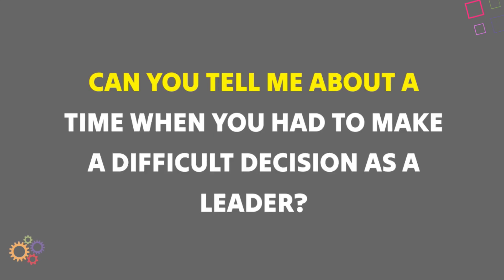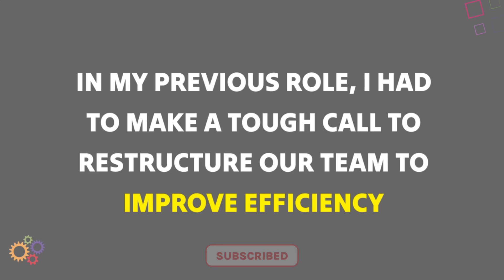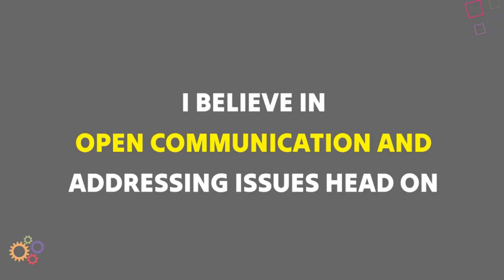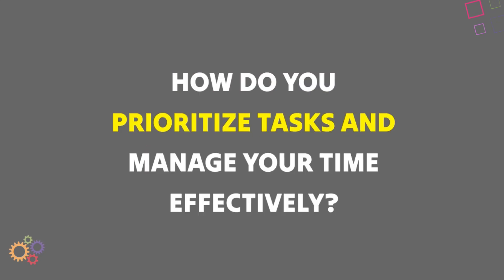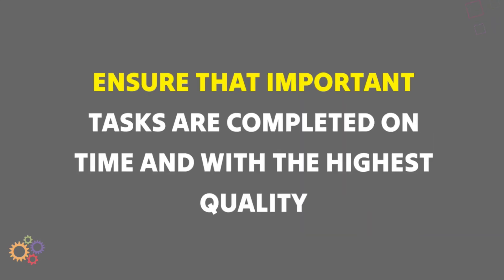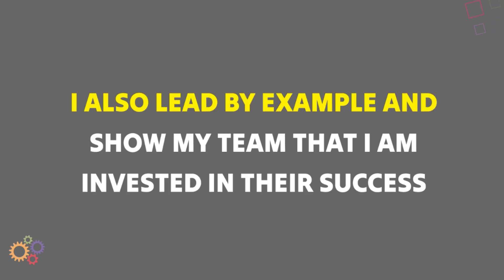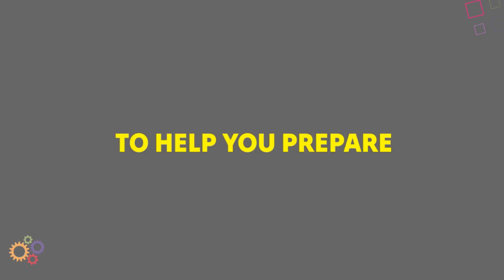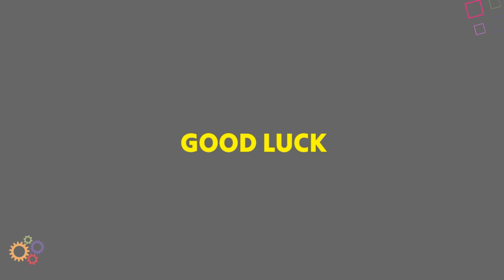Saxo bank interview questions and answers